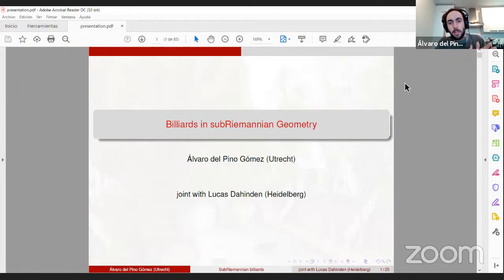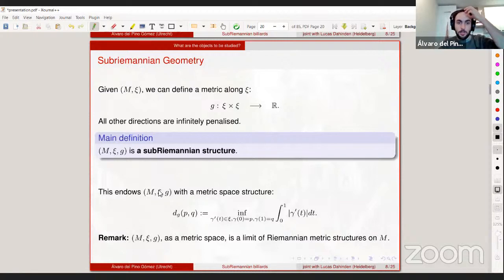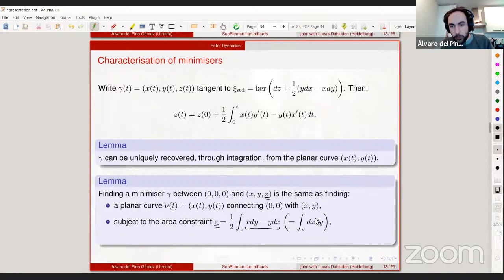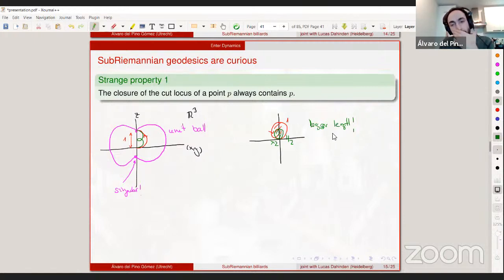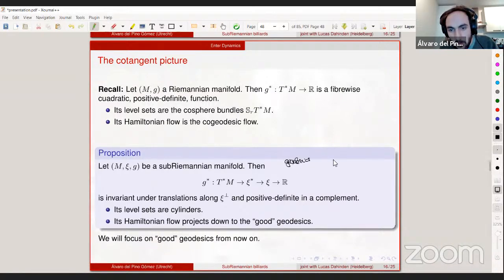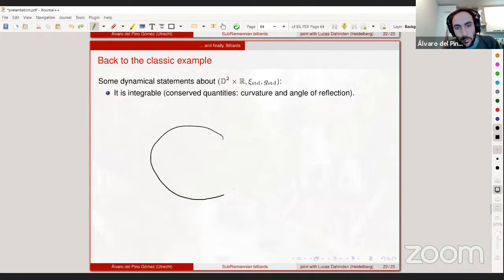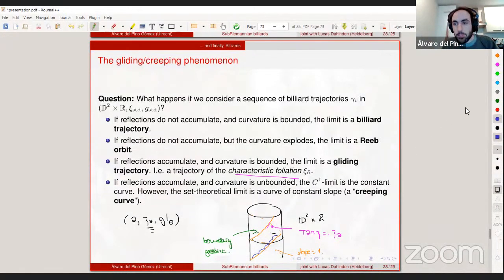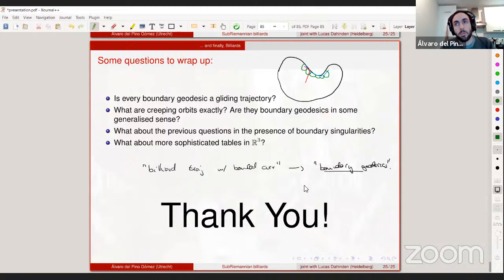Álvaro del Pino Gómez: Billiards in subriemannian geometry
Speaker: Álvaro del Pino Gómez  (Utrecht University, The Netherlands)

Title: Billiards in subriemannian geometry

Abstract: When one considers manifolds with boundary, billiard dynamics are the natural analogue of standard geodesic dynamics. Namely, instead of having geodesics escape at the boundary, we force them back into the manifold using the reflection law. In other dynamical settings, similar constructions are possible: In 2006, B. Khesin and S. Tabachnikov initiated the study of billiards in the semiriemannian setting, studying the integrability of various tables. In recent years we have also seen the appearance of several billiard setups of symplectic nature. In this talk I will discuss recent work with L. Dahinden in which we look at billiards in subriemannian geometry. I will sketch how the reflection law arises naturally both from the control-theoretical and symplectic perspectives, how the reflection is problematic at tangency points between the distribution and the boundary of the table, and I will introduce some concrete examples. My ultimate goal will be to pose several intriguing open questions.